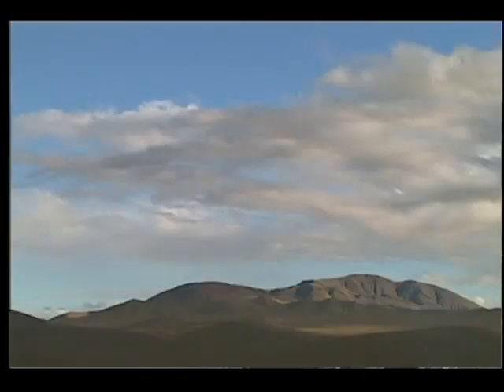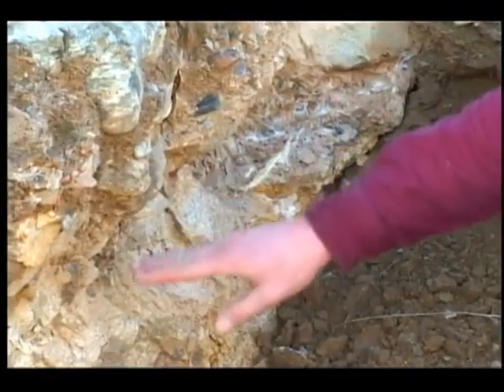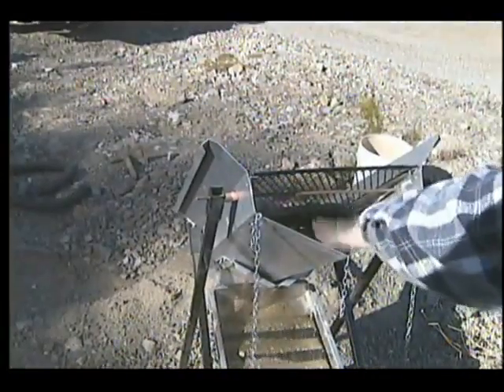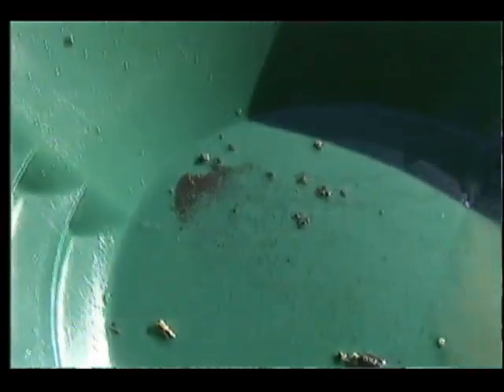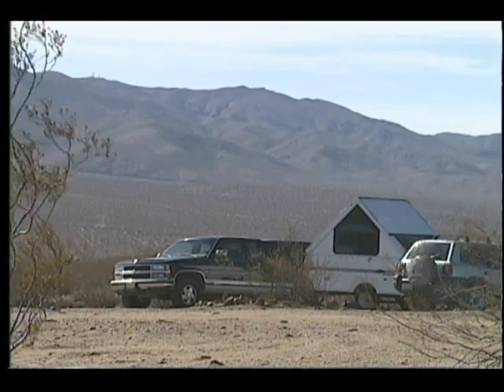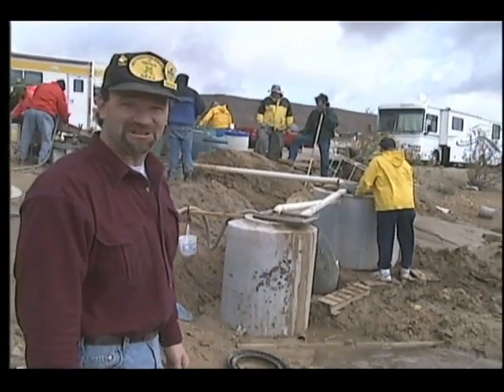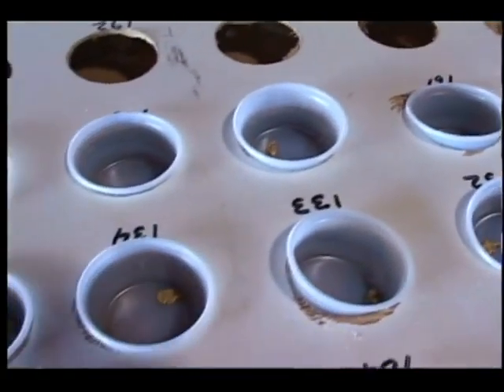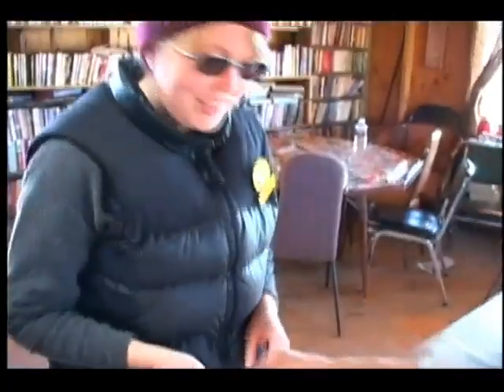Duisenberg California Lost Dutchman's Mining Association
Want to find your own gold in Duisenberg California?  Check out the Lost Dutchman's Mining Association.  Remember, as an LDMA member any gold you find on our properties, you keep!

Perry explores Duisenberg looking for a good spot to start digging.  Here Perry shows us the best places to look in California's hard, gold-bearing grounds.  Learn about dry washing and panning in the desert.  Also, find out what to do when you're in the desert looking for gold and suddenly it begins to rain!